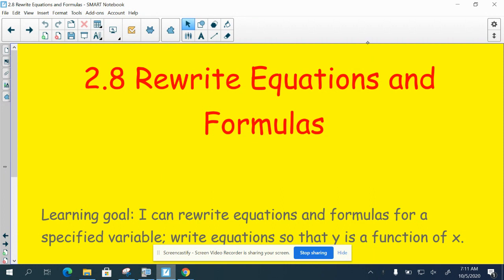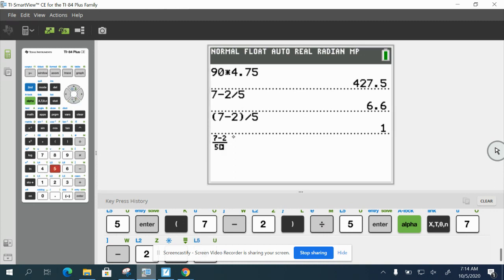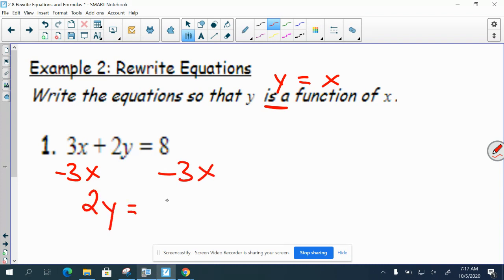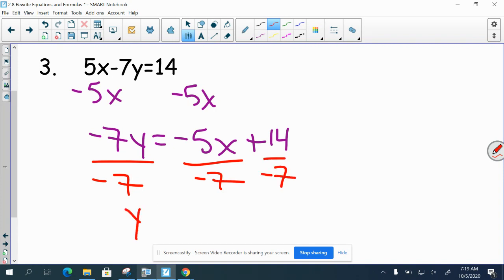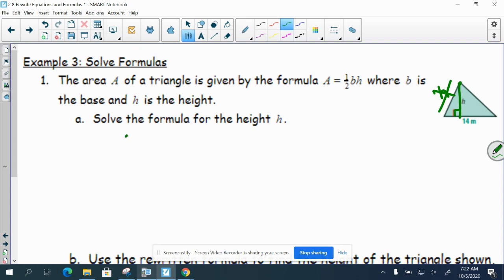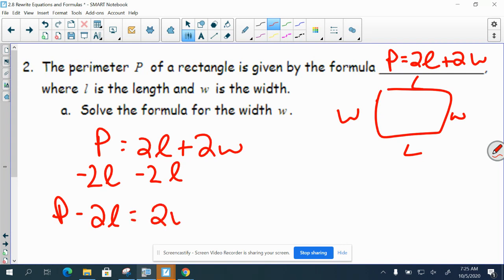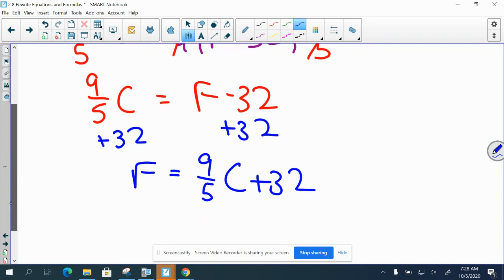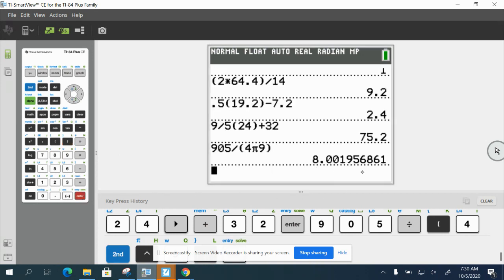Algebra 2.8 Rewrite Equations and Formulas